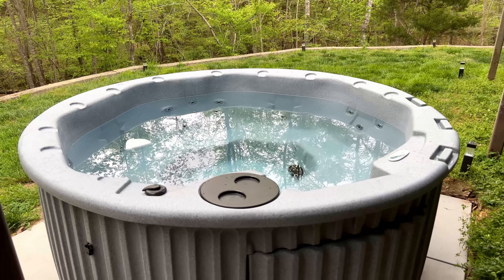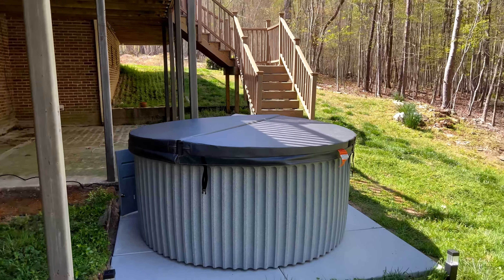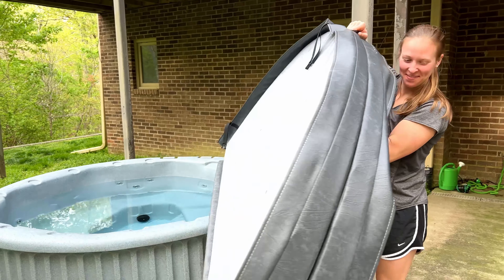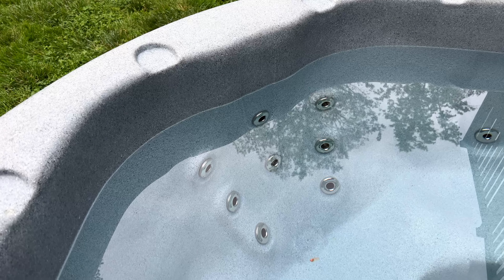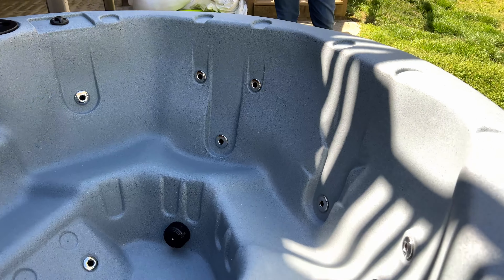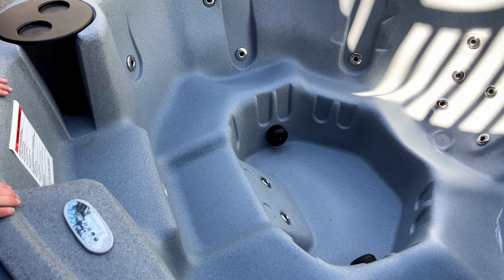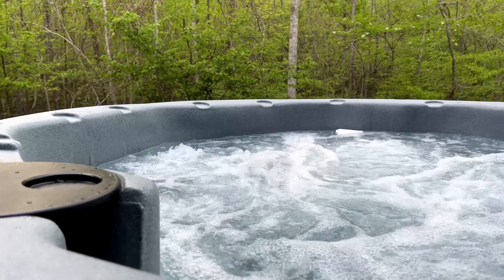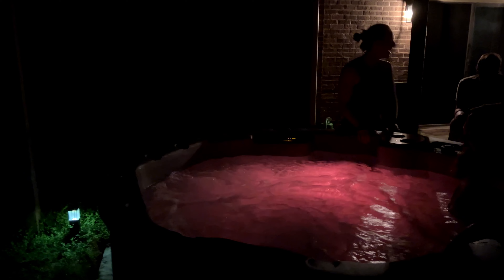We Bought a Hot Tub on Amazon! Was It Worth It?